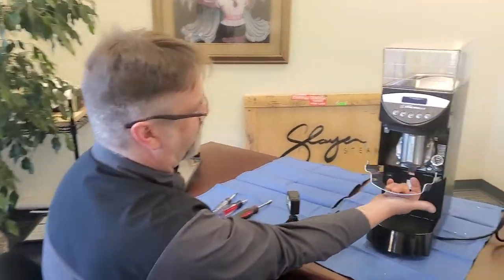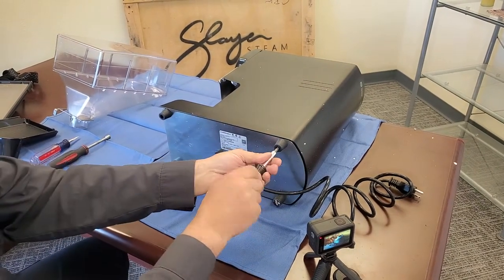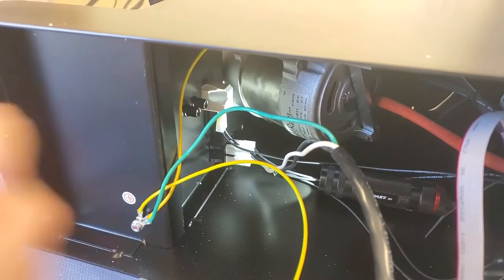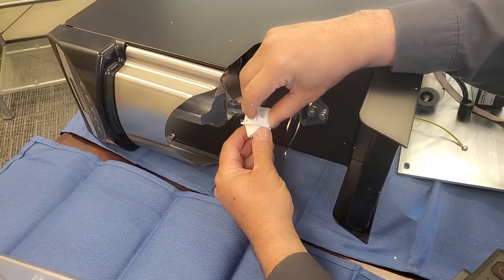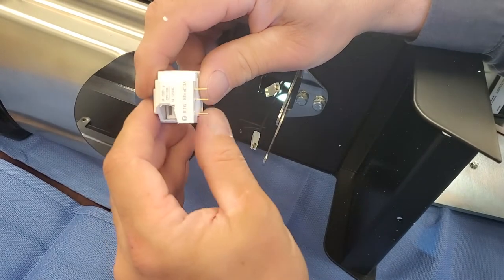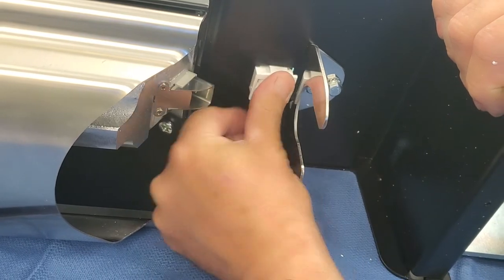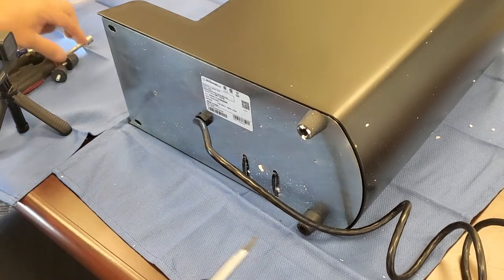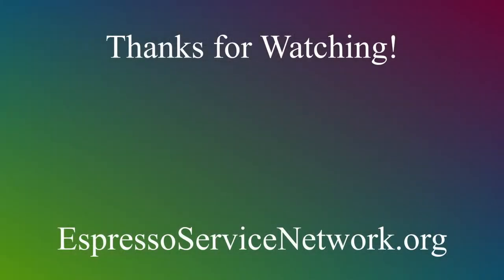Mythos Grinder Activation Switch Replacement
Watch our video on how to easily replace the activation switch on a Nuova Simonelli Mythos Basic and Mythos Plus grinders.
NEED HELP?
Call, email, or message us!